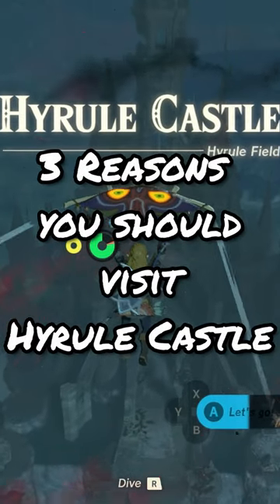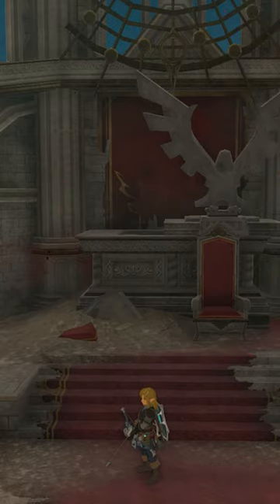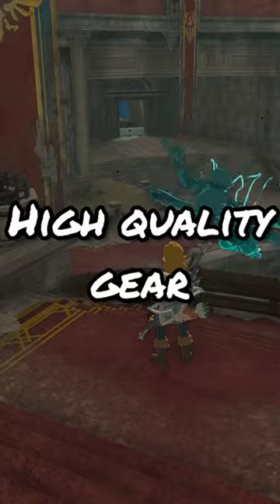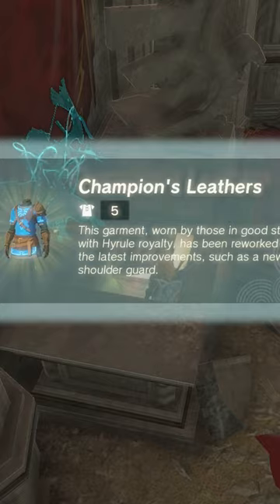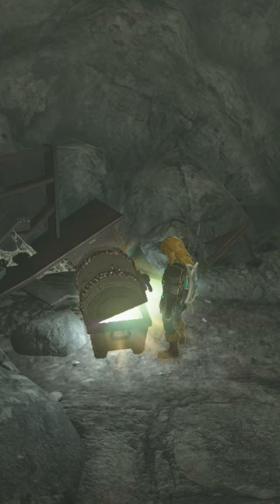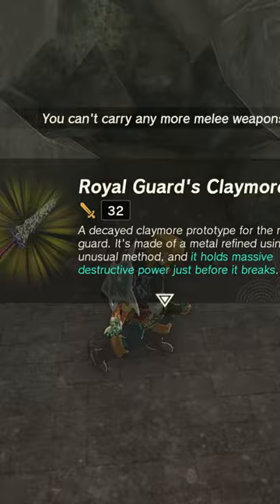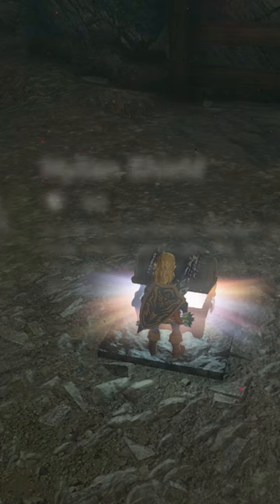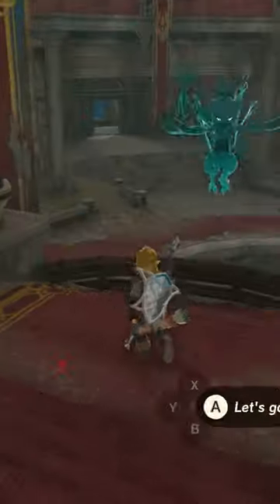GO TO HYRULE CASTLE ASAP